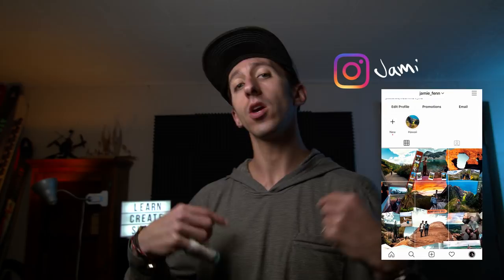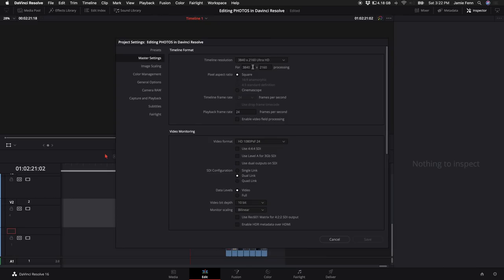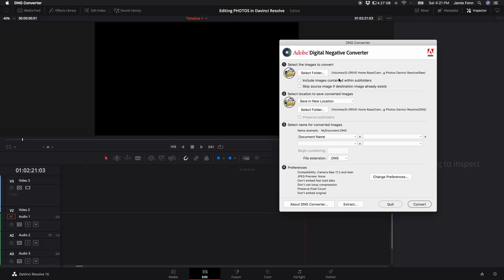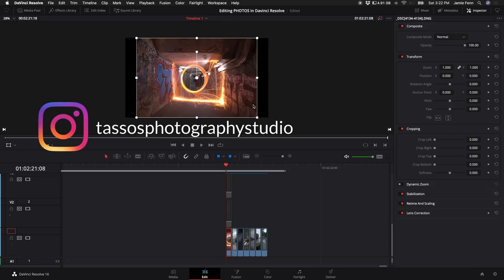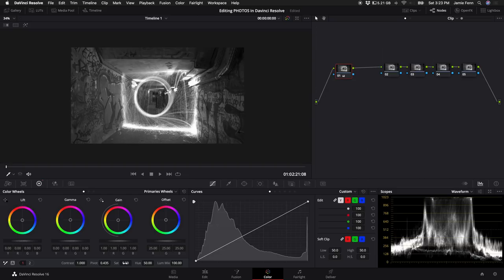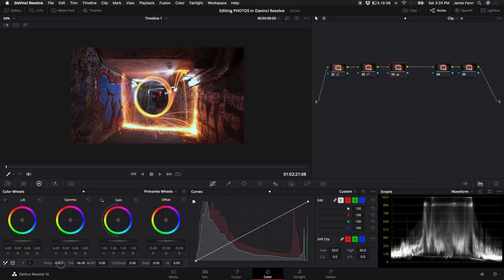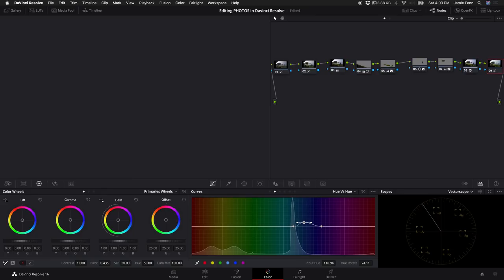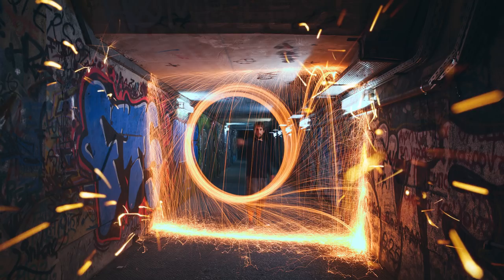EDITING PHOTOS in Davinci Resolve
Editing Photos in Davinci Resolve may not be the "norm" but the tools are there and its definitely possible to create amazing images. Thanks everyone for your submissions!

♫ WHERE ALL MY MUSIC COMES FROM

The ultimate store for creative camera gear!